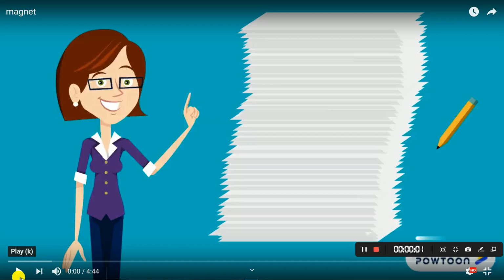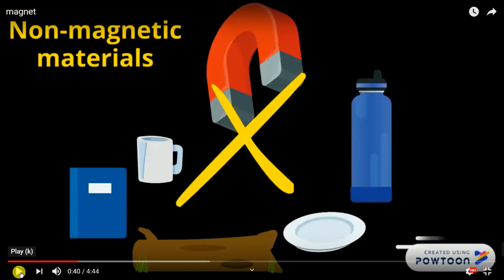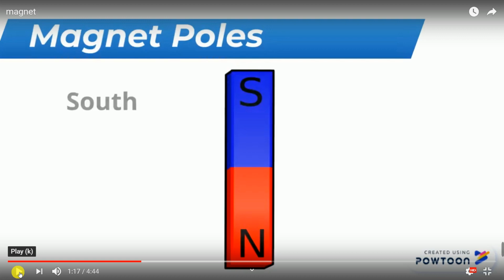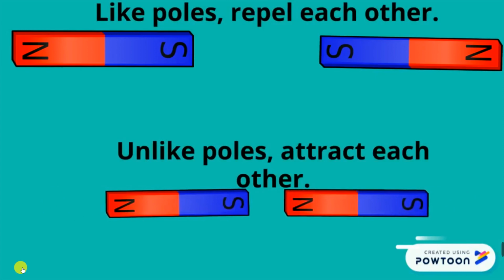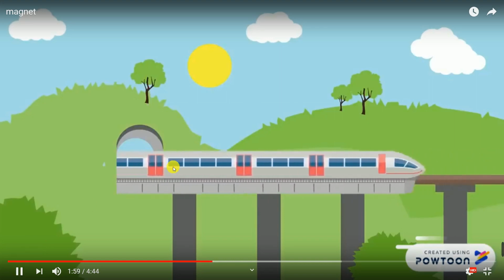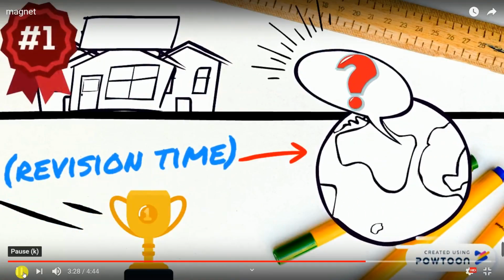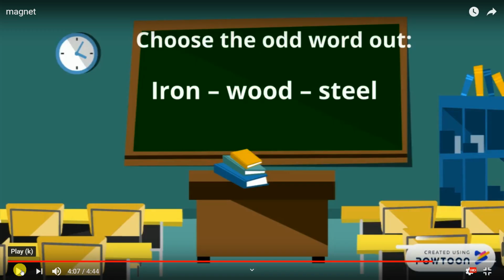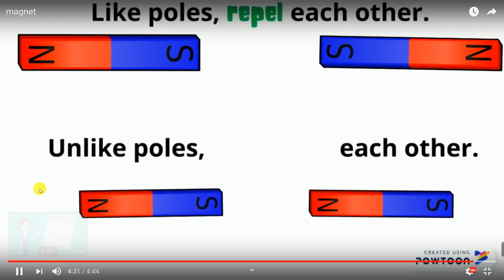Prim2 Science lesson1 Magnets